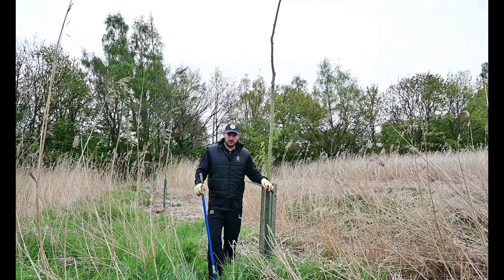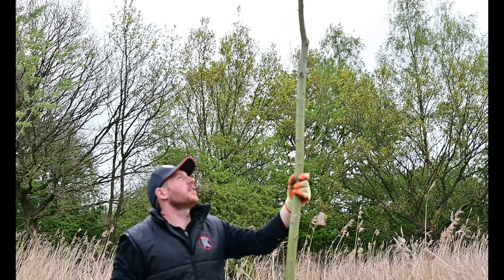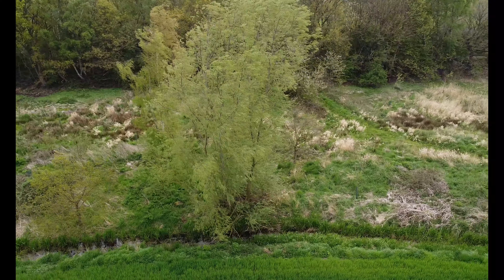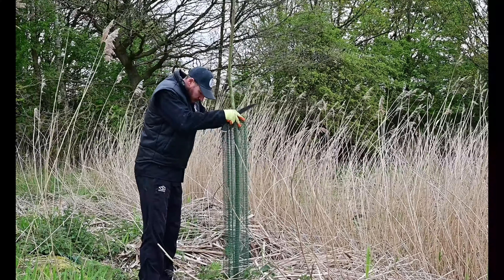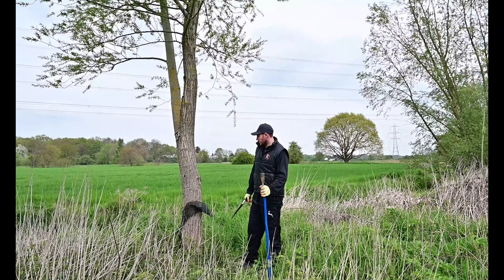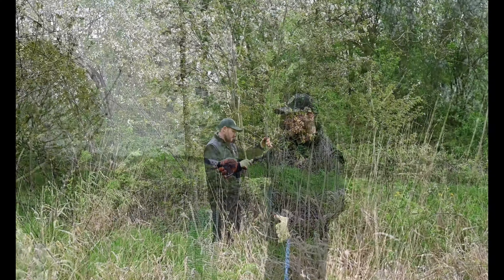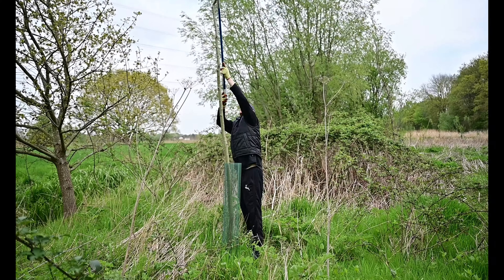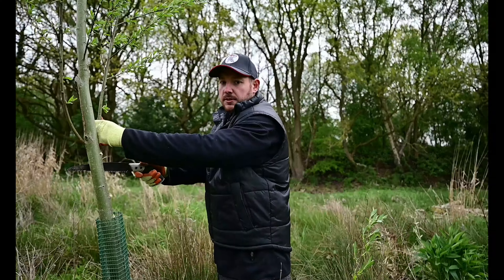deprune test upload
test upload